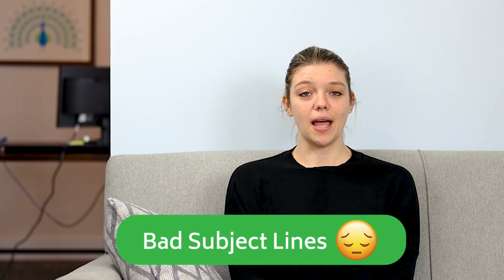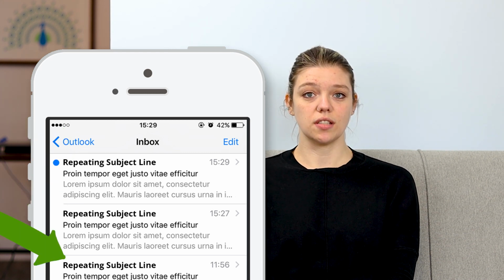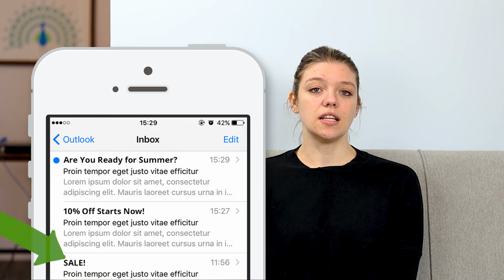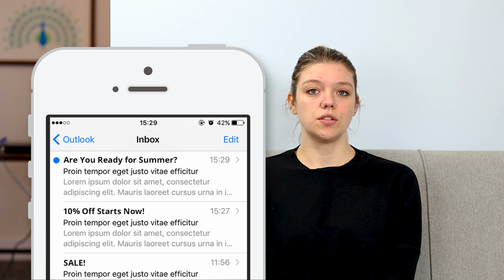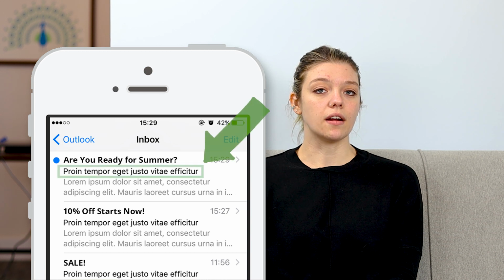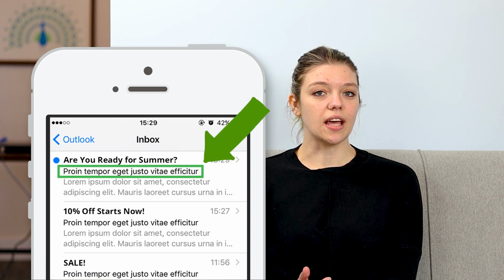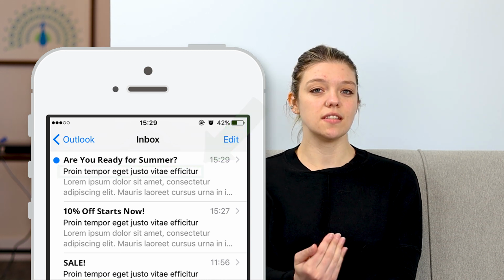What Makes a Good Subject Line? | Email Marketing | JCMA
Haleigh Vander Vinne, our email marketing wizard, provides a few simple tips to help you curate subject lines that will lead to more opens. Visit jcmainc.com to discover how we can help you get the most from your email marketing.